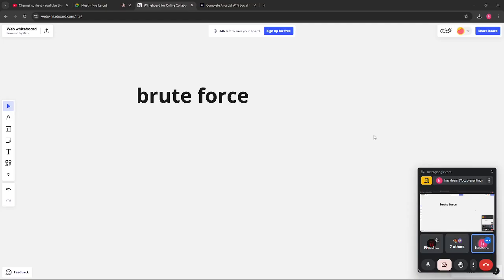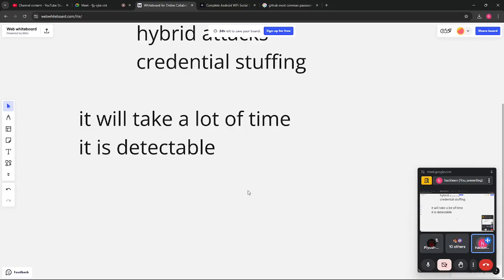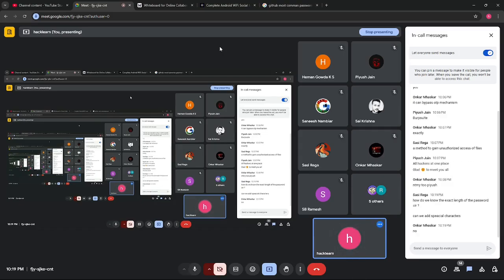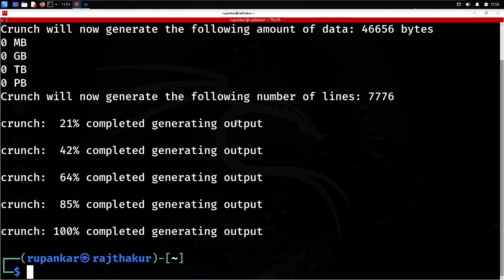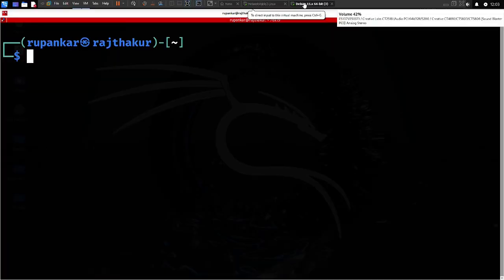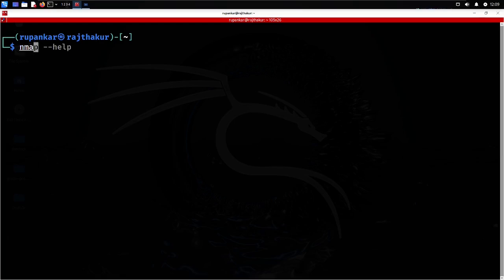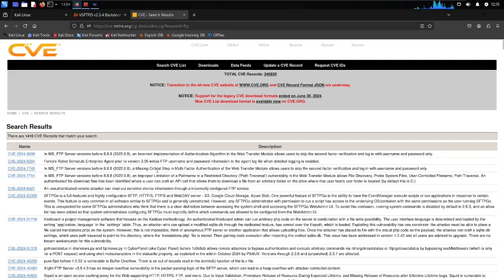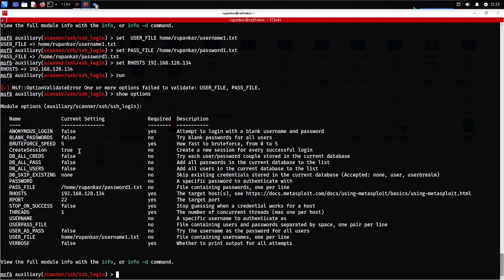Mastering Brute Force Attacks: Tools & Techniques with Crunch, Hydra, and John the Ripper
n this session, we’ll dive deep into Brute Force Attacks, one of the most fundamental techniques in cybersecurity. Starting with the basics, you’ll learn what brute force is and how it works. We’ll explore various types of brute force attacks, such as simple brute force, dictionary attacks, hybrid attacks, and credential stuffing.

The session includes:

Step-by-Step Practical Demonstration: Learn how to generate customized wordlists using Crunch, perform brute force attacks with Hydra, and crack hashes with John the Ripper.
Understanding Key Concepts: How brute force exploits weak passwords, challenges, and modern security countermeasures.
Real-Life Ethical Hacking Scenarios: Demonstrations on common services like SSH, FTP, and HTTP.
Essential Cybersecurity Tools: Discover the strengths and limitations of Hydra, Rainbow Tables, and John the Ripper, and when to use each tool.
This session is perfect for aspiring ethical hackers, penetration testers, and cybersecurity enthusiasts looking to sharpen their skills with practical, hands-on knowledge.